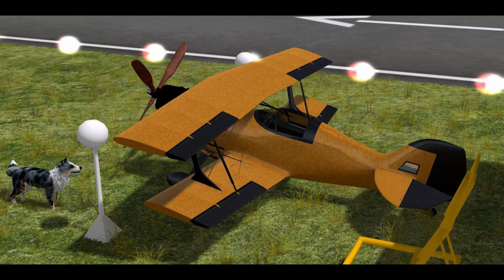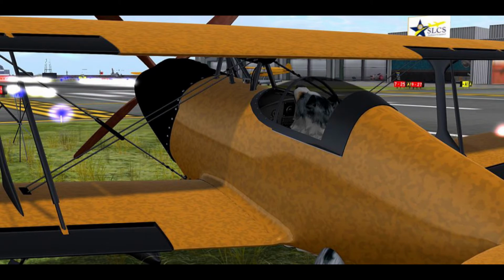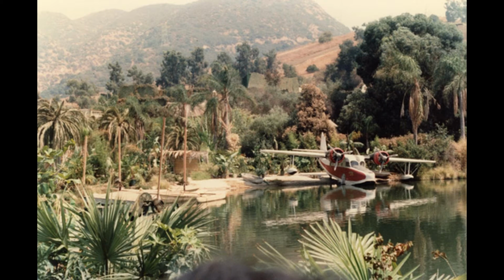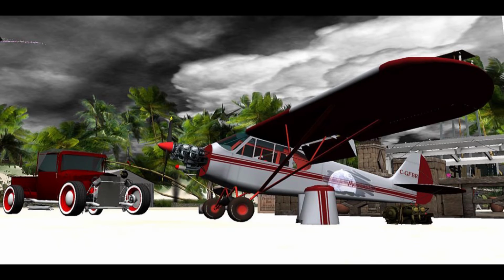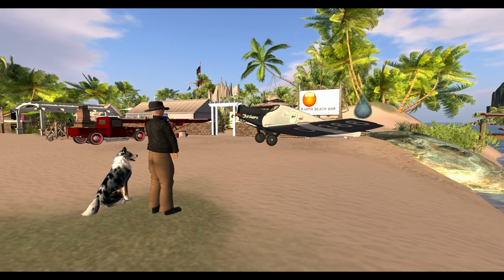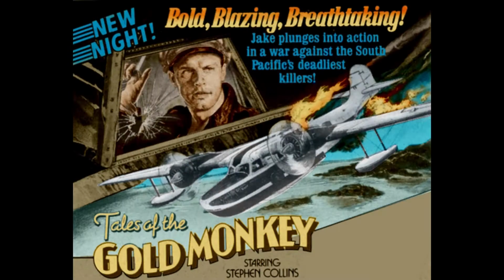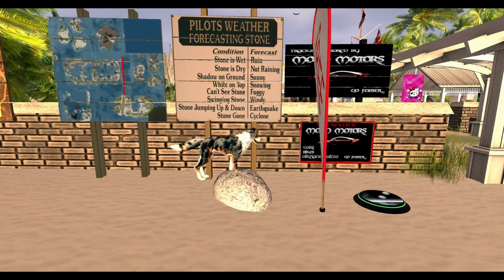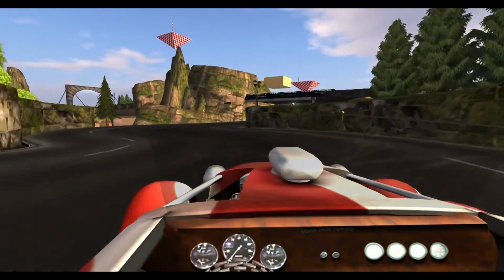SL Aviation Magazine Issue 43 The Adventures of Quinn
SL Aviation News Presented in TV news magazine format. This issue features an introduction of our newest aviation reporter Quinn the Aviator Dog!